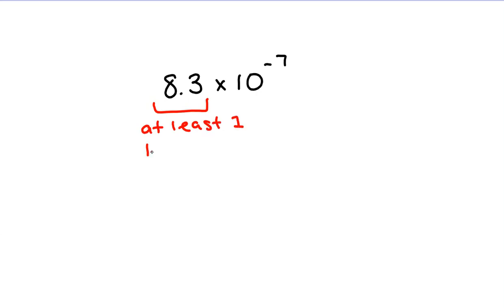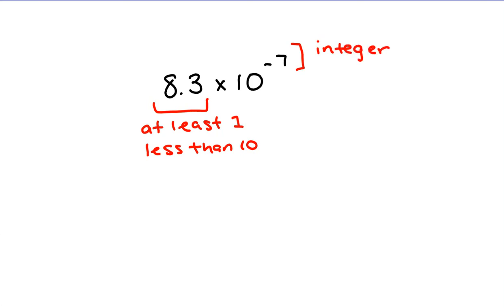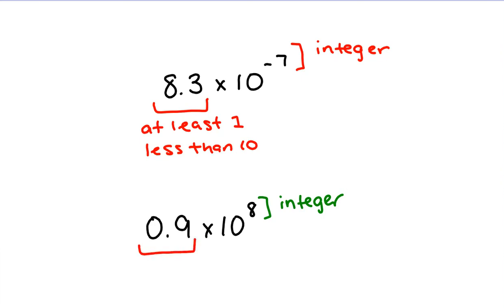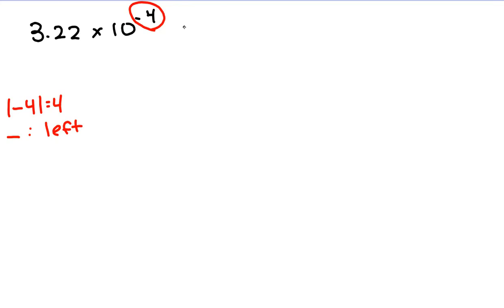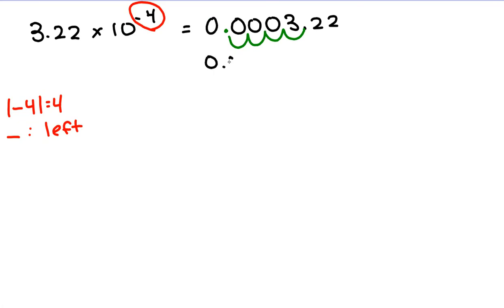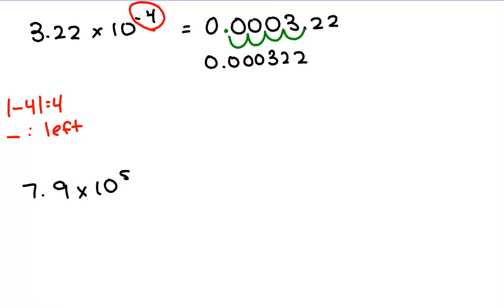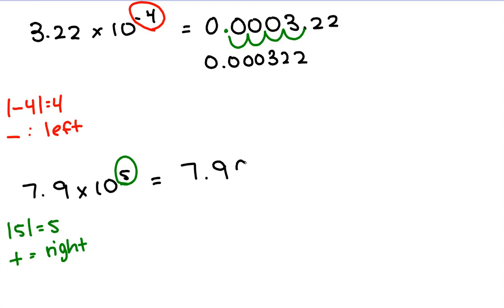Scientific Notation and Standard Form